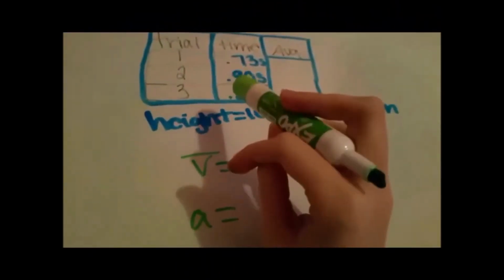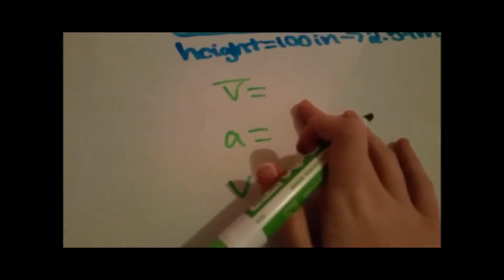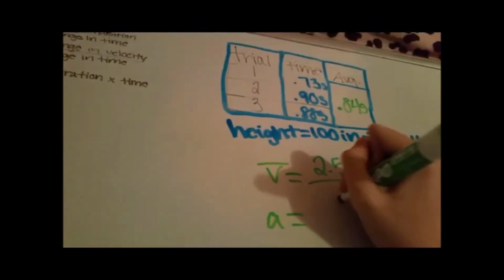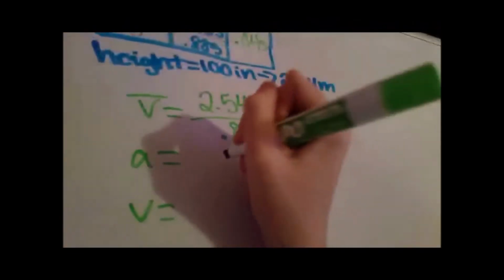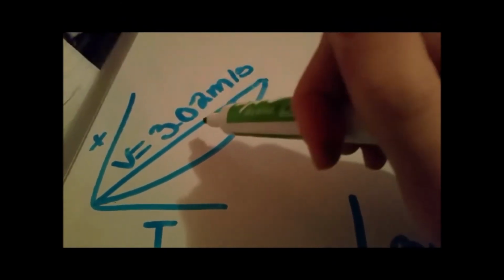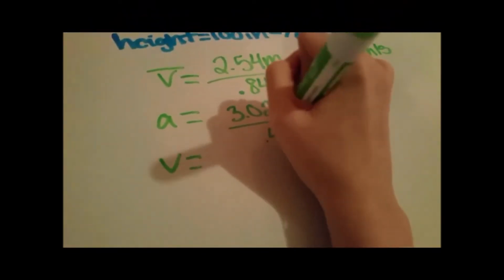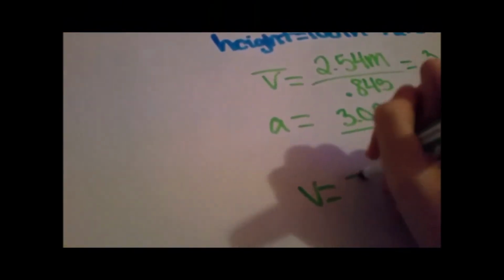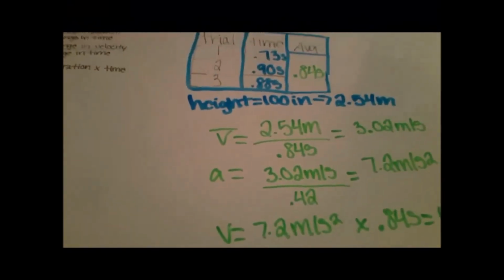Accelerated Motion Video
Accelerated Motion Video for Physics 1
Apple Drop
Jenna Bartz 3A